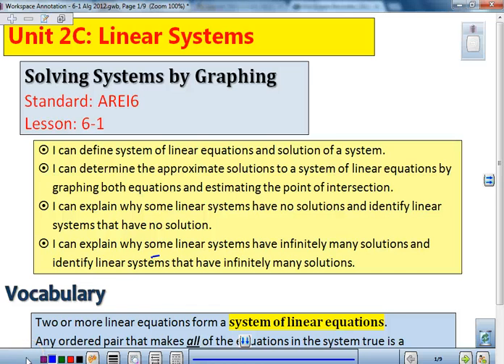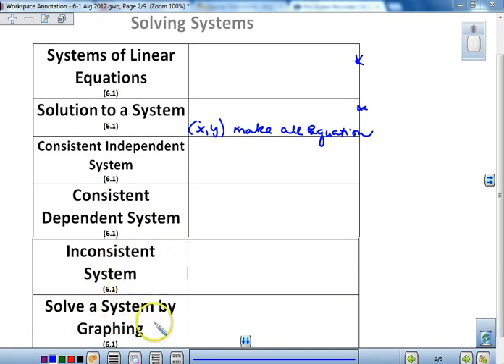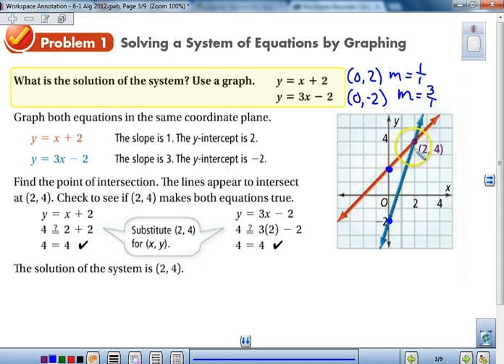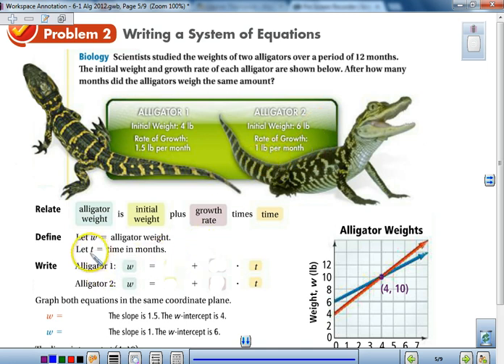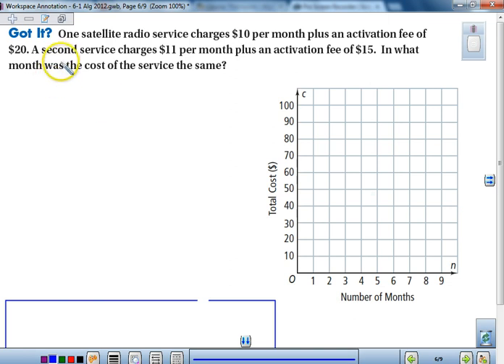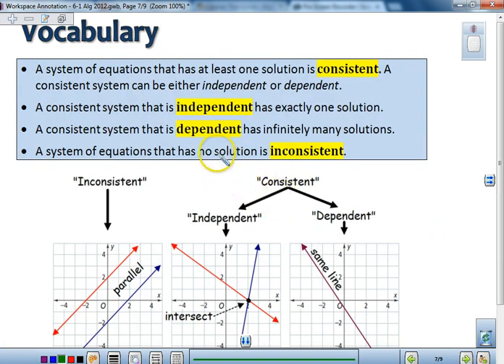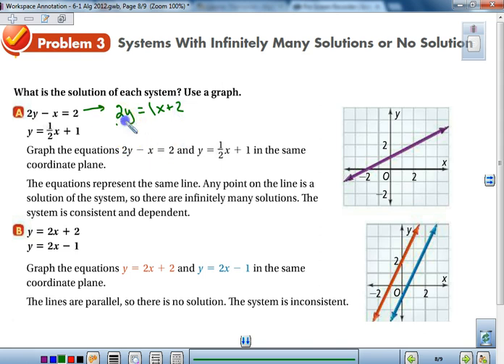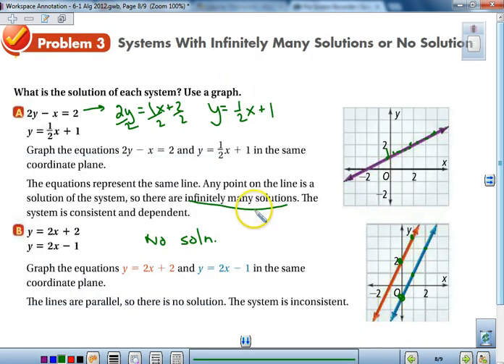6 1 alg system graphing